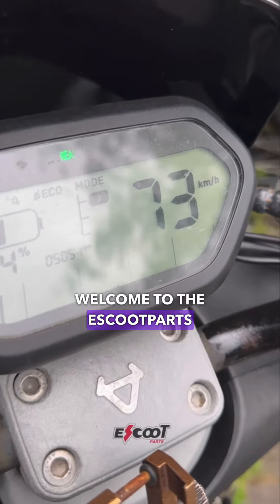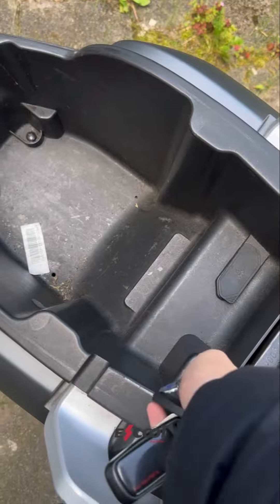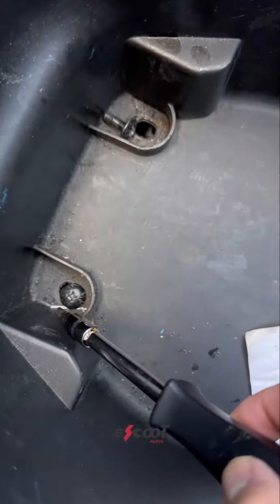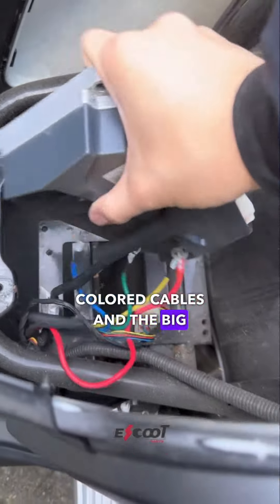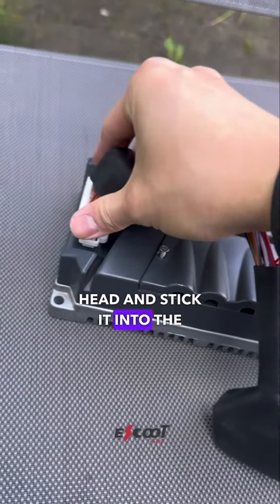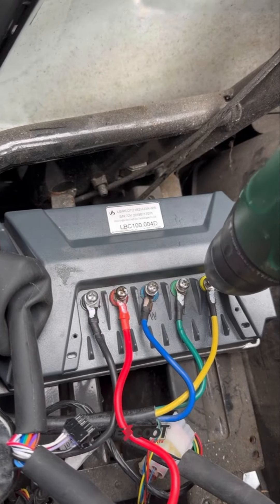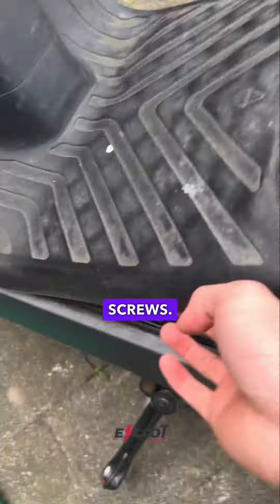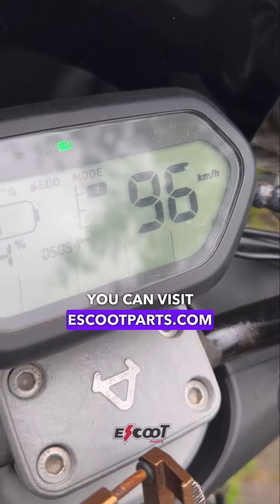Removing NIU Maximum Speed Limit (Easy Step by Step Guide)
Say goodbye to frustrating delimitation efforts! We’ve got your NIU scooter covered with this easy-to-follow video tutorial. Learn how to easily remove your scooter limiter in a few simple steps! For our motherboards visit EScootParts.com